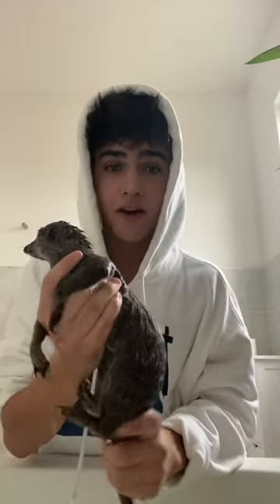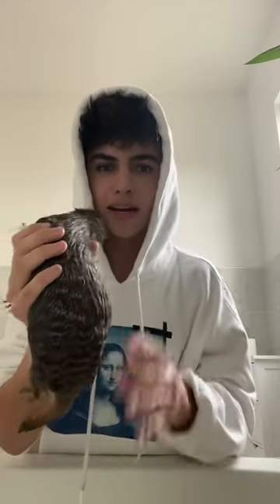Part 2 of bathing my pet meerkat! ❤️